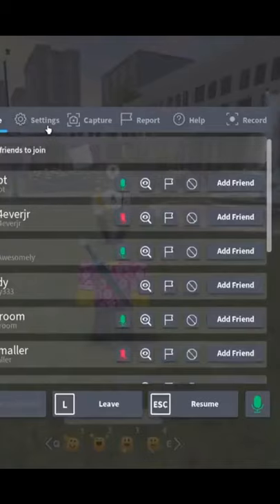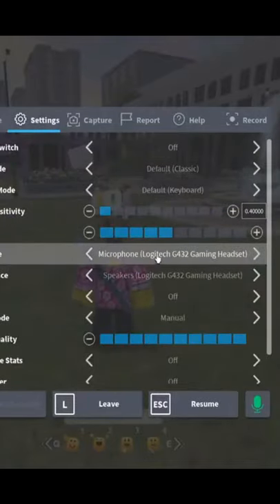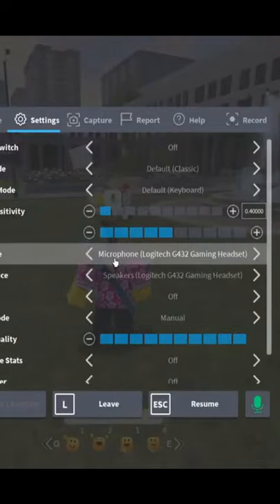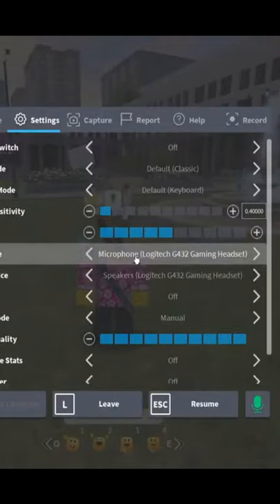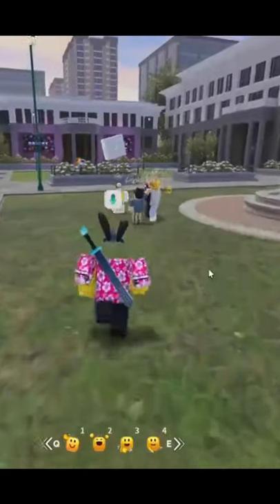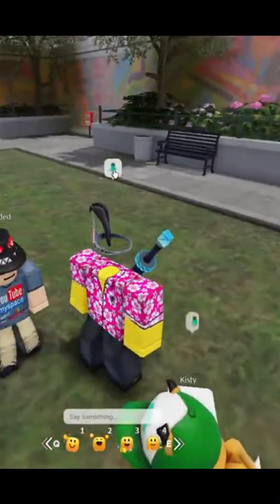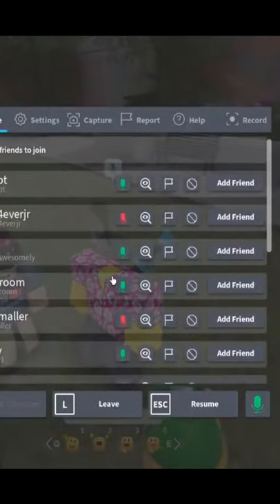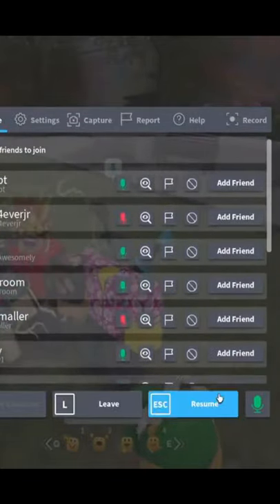How to get Voice chat on Roblox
Hello everyone,in this video realnotnert shows how the voice chat works. To get invited you need to have devexed at least once + a verified phone number and its invite only.

Thank you very much for wathing. Who i am? I am a Roblox player and developer who loves helping people. What is Roblox? Roblox is a family friendly game that can be played by anyone from 8 to 99 years old. Roblox is powered by user's creations. Players create a game,they publish it or they can play another games.

Not yet...